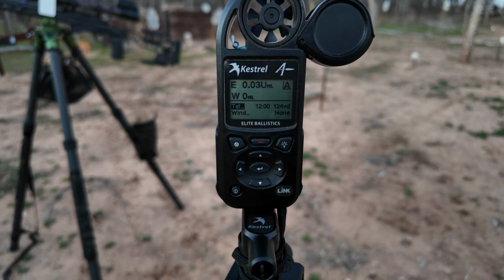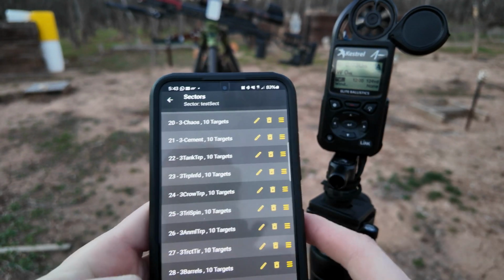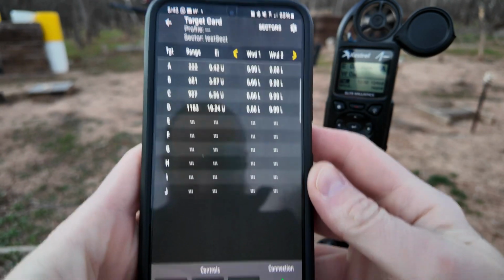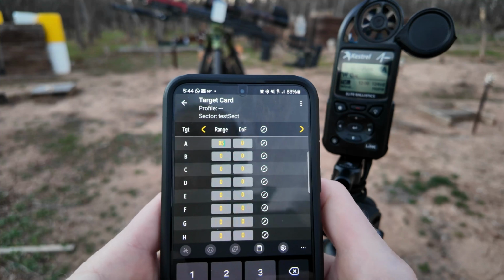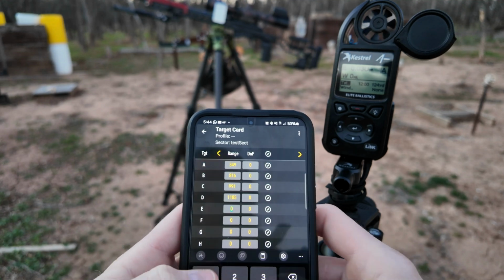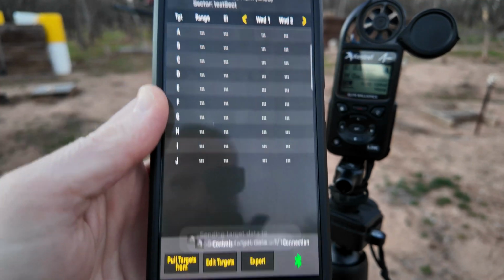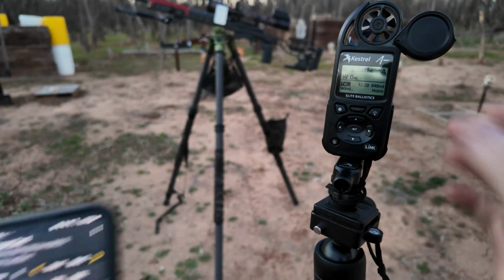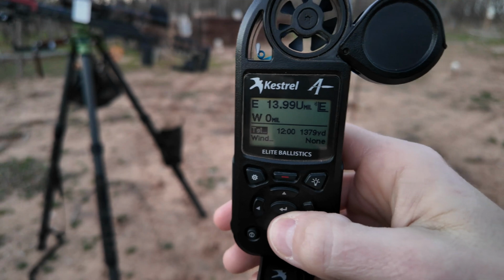My Top Tips For Using The Kestrel 5700 Elite In PRS!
After stumbling through my first year, I now have some good tips to use the Kestrel 5700 Elite better in PRS!
I was terrible getting started with this. I was so slow and it took me way too much time between stages. I can finally move from stage to stage and take a few readings and get my dope written down and quickly be ready to run the stage.
Initially, I would do everything manually on the Kestrel itself. Stop doing this! Whenever possible, just build a stage in the app as a sector and push the data to the Kestrel. Then just take your target direction reading and wind reading, and you are set!
These are the steps I use to now build my whole match before and have everything ready to go so worrying over the numbers is not a problem any longer.
I can build up to 30 "stages", called sectors in the Kestrel, and keep them saved. I can update/change them quickly if needed.
This is an entirely better way to do this match prep work!

I also got in the habit of changing my weather from lock to live between stages. Let it update with current conditions, then lock it again. This keeps the weather conditions current with each stage as the days warm.

I can not stress enough. Use the app and get familiar with it. You can save a lot of data there and quickly send to the Kestrel. Now that I know how to display the sectors and change them on the Kestrel, I don't even have to push the numbers to the unit during the match! Or I can do it all at the start before the match starts if the stages are not sent out before.

Such a better way. If you have any questions, let me know. I am happy to help as I learn this better and try to share these things I am learning!

Welcome to 2025! Let's all have a great year!!

This is a private range. All shooting is done in a safe, controlled environment with no people or dwellings within miles to be at risk.

Help support my efforts:

Score some of the best tasting coffee here from Coffee Brand Coffee:
This link will save you 10% and help the channel.
Code is:
CK2A